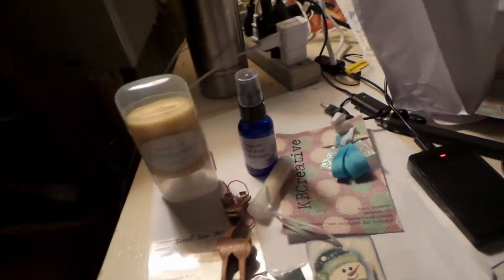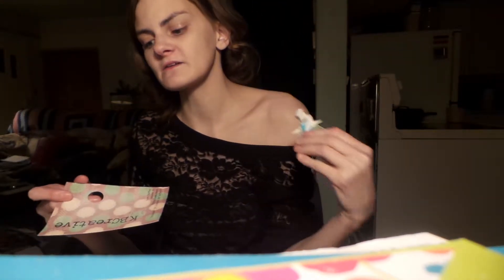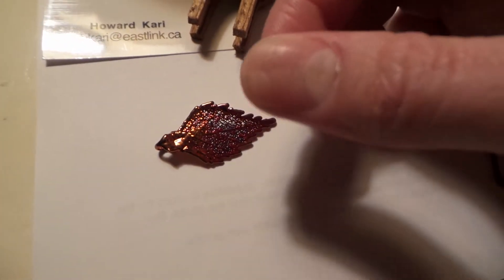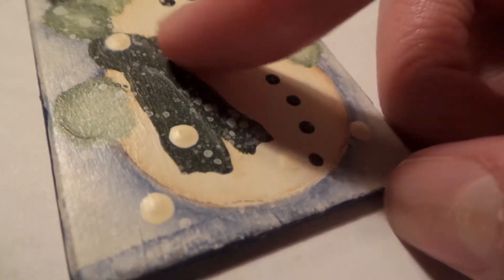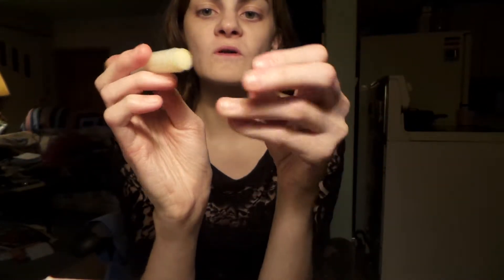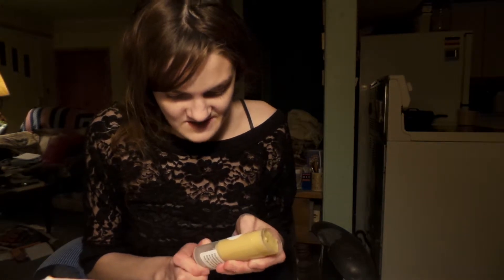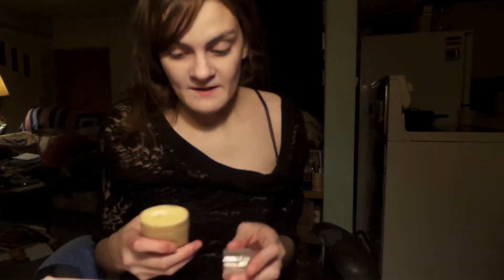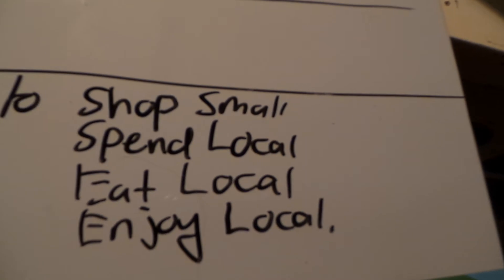BC Buy local week Oliver craft fair haul